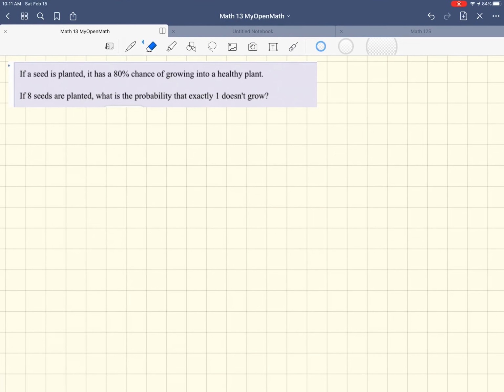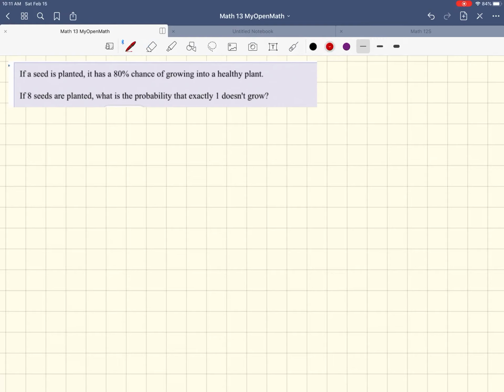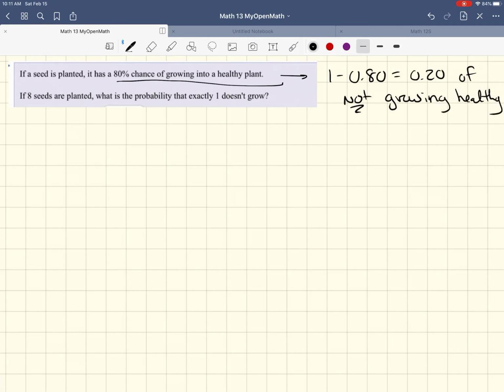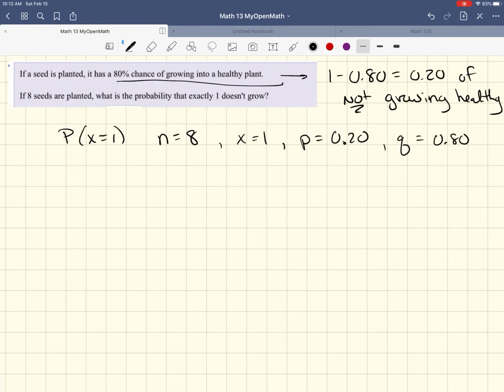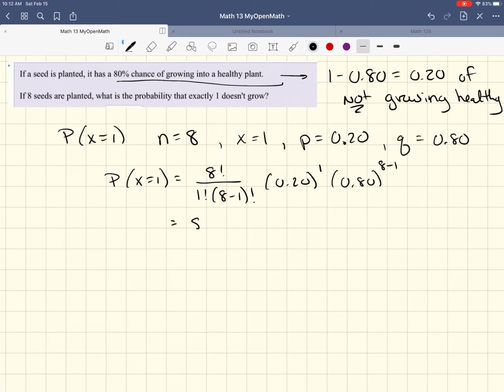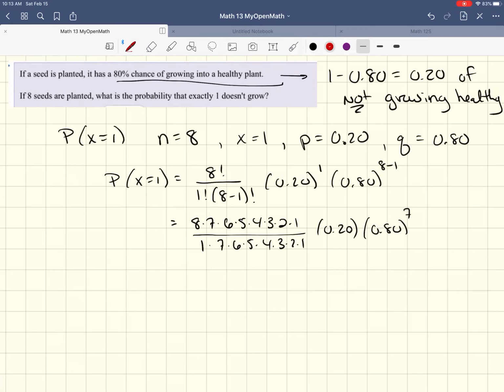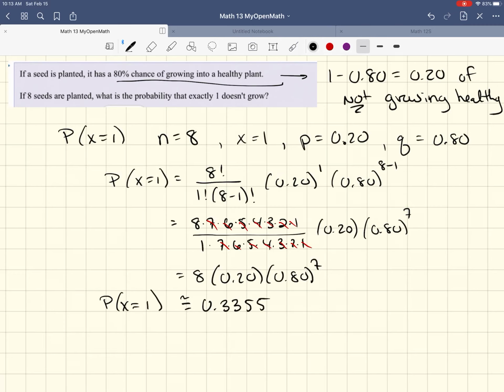Binomial Probability Example 1